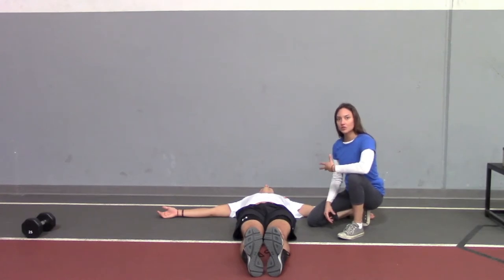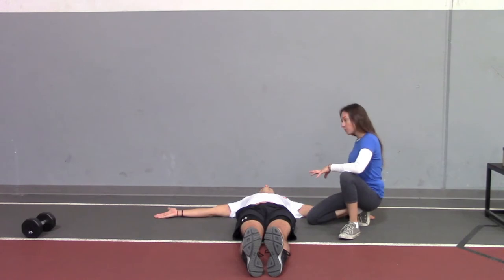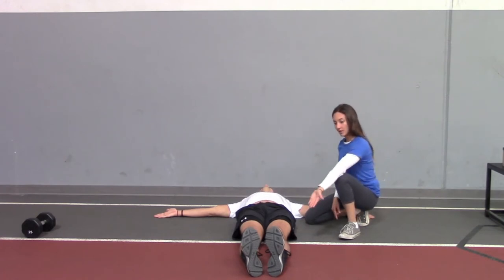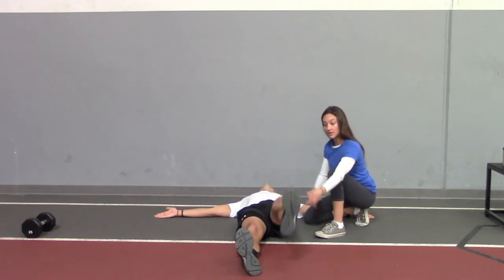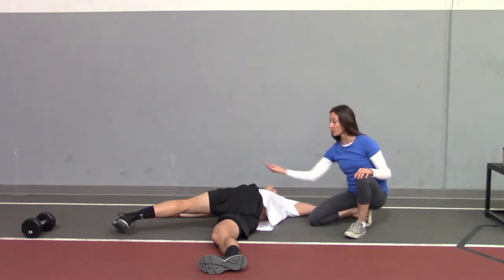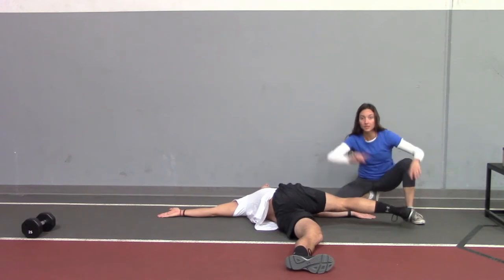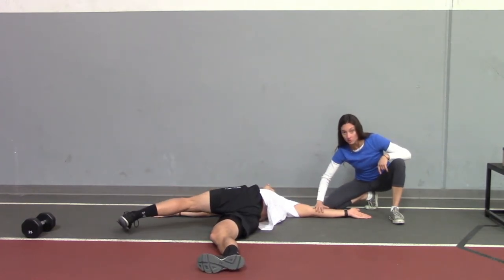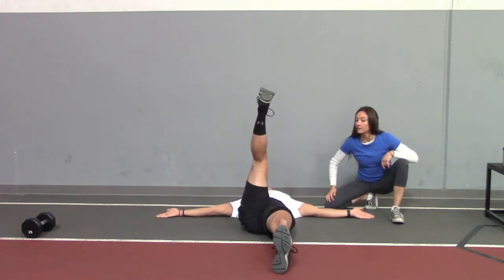Hip Mobility: Scorpions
Great mobility exercise to activate your core and release tension from your hips and shoulders.